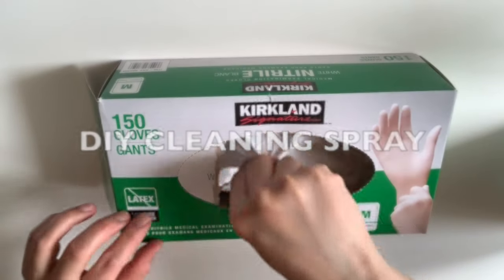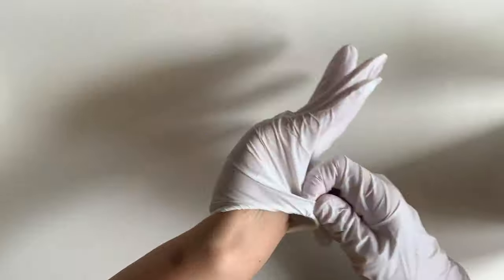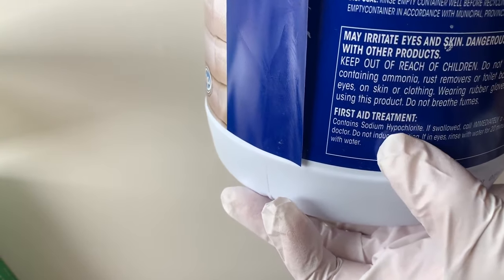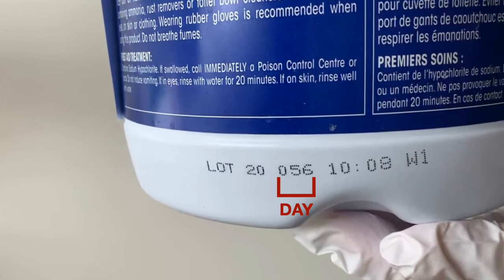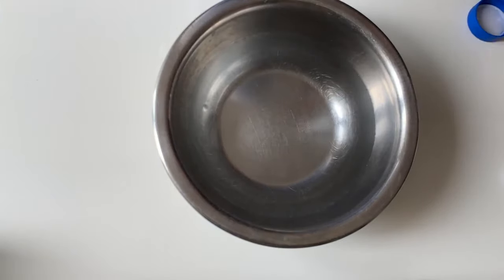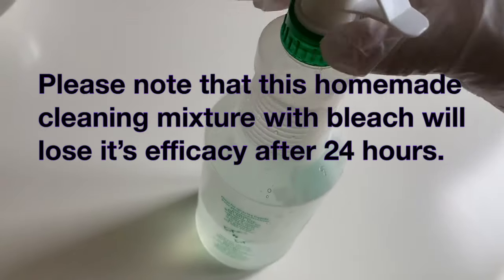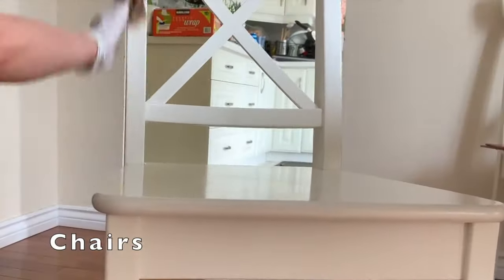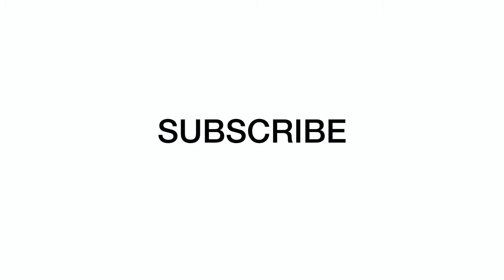HOW TO MAKE HOMEMADE BLEACH CLEANER | BLEACH CLEANER RECIPE (QUICK AND SIMPLE)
Quarantine craft and activities episode #6

In this video, I show you everything you should know about making homemade bleach cleaner. Quick and simple way to follow the bleach cleaner recipe.

If you are looking to make your own disinfectant spray, substitute regular bleach with disinfectant bleach. Everything else remain the same as what I show you.

According to CDC:
* Cleaning refers to the removal of germs, dirt, and impurities from surfaces. It does not kill germs, but by removing them, it lowers their numbers and the risk of spreading infection.
* Disinfecting refers to using chemicals, for example, EPA-registered disinfectants, to kill germs on surfaces.

Supplies used:
Bleach
Cool tap water
Spray bottle
Mixture bowl
Funnel

💚 DIY non-toxic homemade weed killer | Weed killer spray DIY with 3 products you already have at home

🧽HOW TO CLEAN MOLDY MINI FOOD CHOPPER USING WHITE VINEGAR AND WATER | ✨CLEAN WITH ME 2020

如何自制漂白剂|漂白剂配方（快速简单）
COMMENT FAIRE UN NETTOYEUR DE BLANCHIMENT FAIT MAISON | RECETTE DE NETTOYANT DE BLANCHIMENT (RAPIDE ET SIMPLE)
CÓMO HACER LIMPIADOR DE BLANQUEO CASERO | RECETA DE LIMPIADOR (RÁPIDA Y SENCILLA)